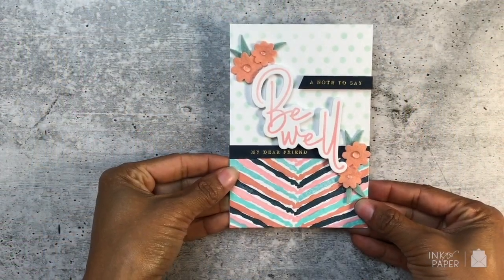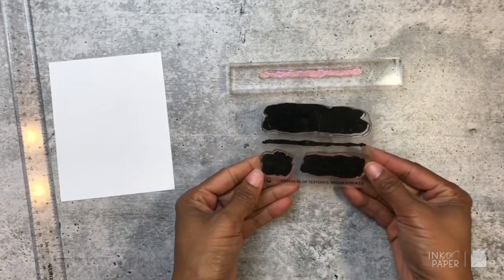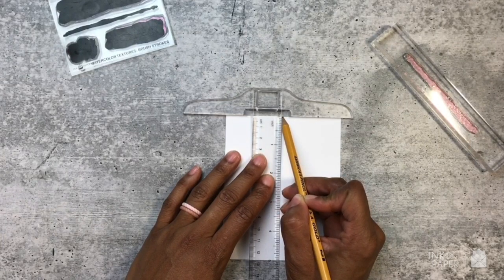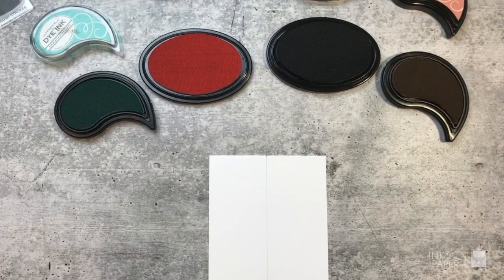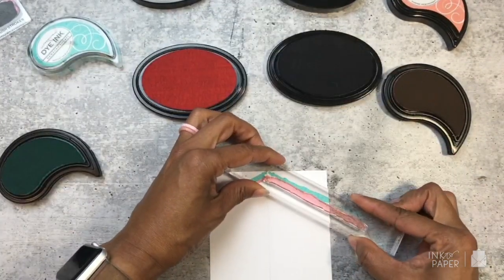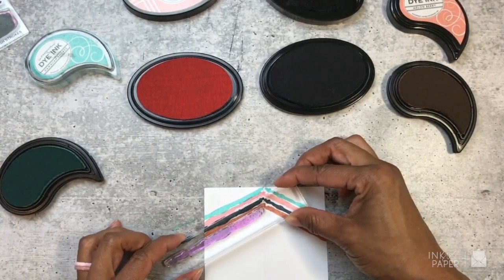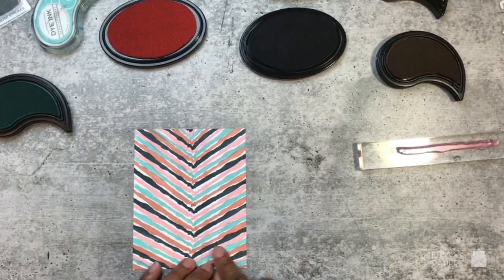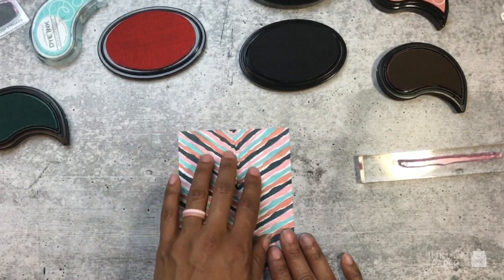Saturday Showcase: Watercolor Textures: Brushstrokes Video Series 1 of 4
In this video, watch Ashley design a stamped pattern using the skinny brushstroke image from Watercolor Textures: Brushstrokes stamp set for this week's Saturday Showcase feature.

STAMPS:
Watercolor Textures: Brushstrokes, Frame It Out: Wishes (Ink to Paper)

INK:
Dark Indigo, Hawaiian Shores, Melon Berry, Pale Peony, Aqua Mist (Papertrey Ink)
Watermark (Versamark)

PAPER:
Stamper's Select White, Dark Indigo (Papertrey Ink)

DIES:
Frame It Out: Wishes, You Make Me So Happy (Ink to Paper)

OTHER:
Felt: Melon Berry, Ocean Tides (Papertrey Ink)
Gold Embossing Powder
Clear rain drops